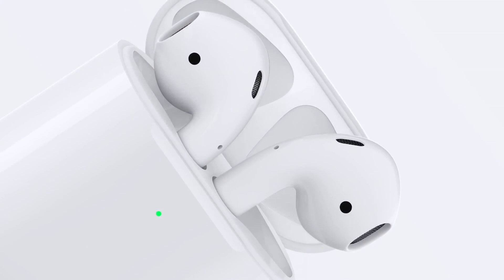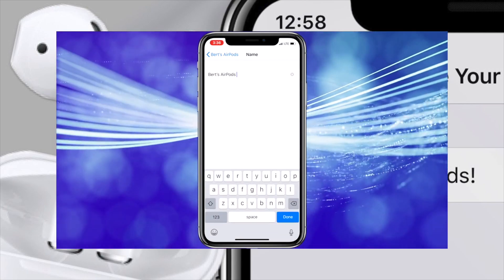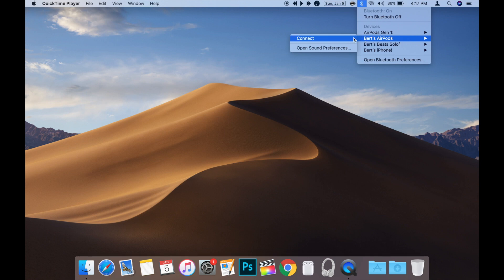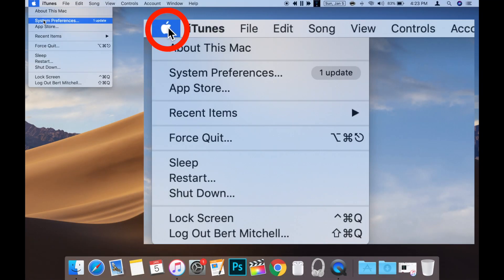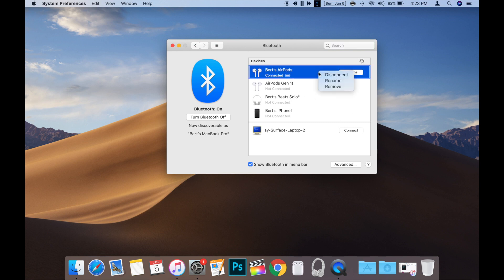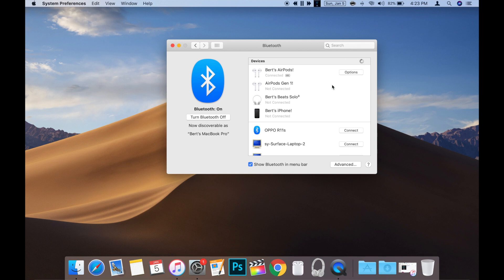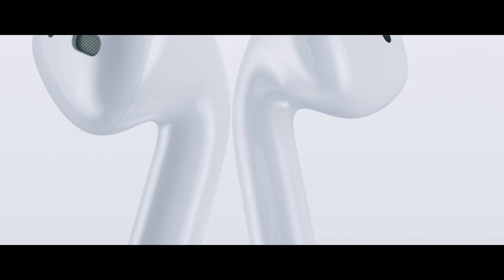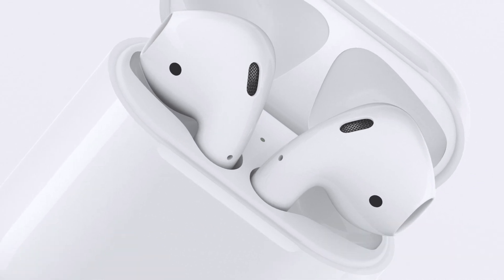How to Rename AirPods on Your Mac!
Welcome to my short video showing you how to rename your AirPods using your mac.  This is a followup to my video How to Rename Your AirPods, in that video I show you how to do it on your iPhone.  I’ve been getting more people asking me about how to do it on their Mac recently, so I thought I’d just make this short video showing you how to do it.

First make sure your AirPods are connected to your Mac, best way to make sure they’re connected is to start playing some music from your computer to your AirPods.  While rocking out to your favourite song open system preferences.  There’s many ways to get there, but a simple one is to click the apple icon in the upper left and choose system preferences.  Once that’s open locate the bluetooth icon, usually on the third row, and double click to open.  Now locate your AirPods on the list of bluetooth devices.  Once located right click or control click on your AirPods and choose “rename”.  This will bring up the rename device window, now you can change the name!  Once you’ve made the desired changes click the rename button at the bottom right of the window.  Now your AirPods have been renamed and you can close the system preferences window by clicking the red x in the upper left corner of the window.

Renaming your AirPods is pretty simple whether on your iPhone or Mac.